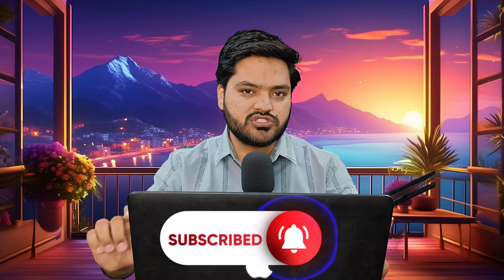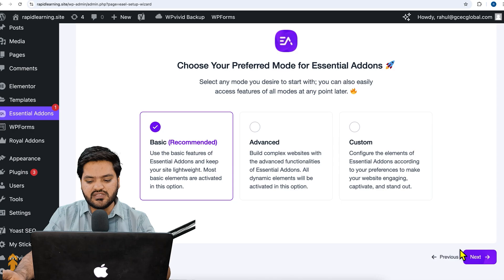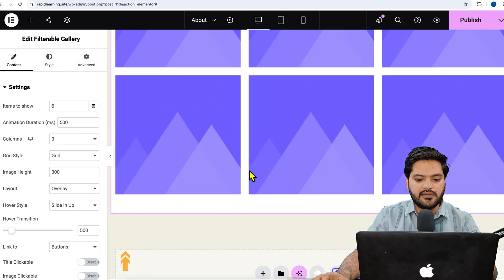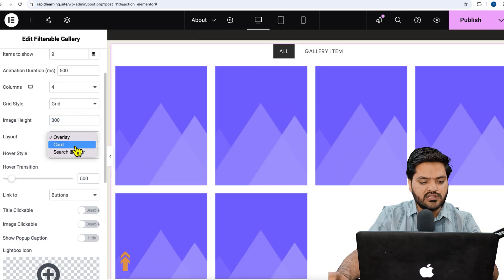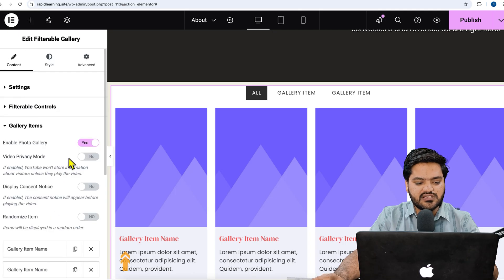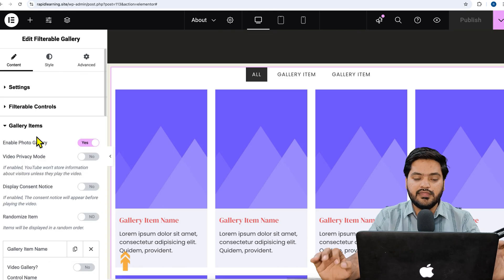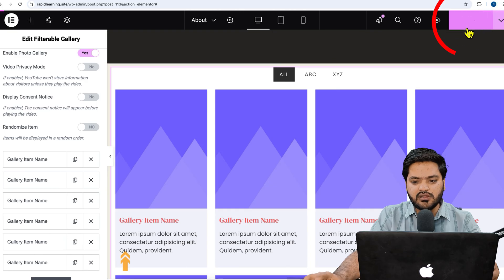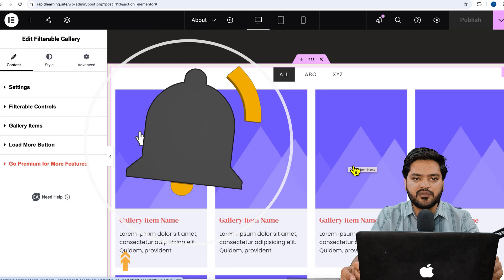How to Add a Filterable Gallery to your WordPress Website | Elementor Tutorial 2025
Transform your WordPress website with a stunning filterable gallery using Elementor! In this step-by-step tutorial, we'll show you how to create a dynamic and engaging gallery that allows your visitors to filter images by categories. Whether you're a photographer, artist, or just want to showcase your portfolio, this tutorial is perfect for you. Learn how to add a filterable gallery to your WordPress website using Elementor, no coding required.

🖥 Digital Marketing
🖥 Web Design and Development
🖥 Ethical Hacking
🖥  Graphic Designing
🖥 Video Editing